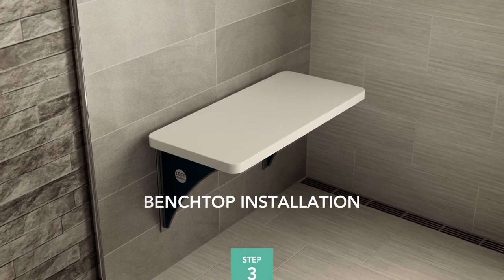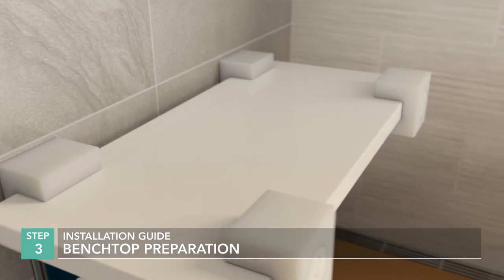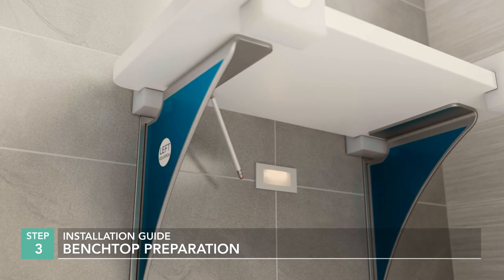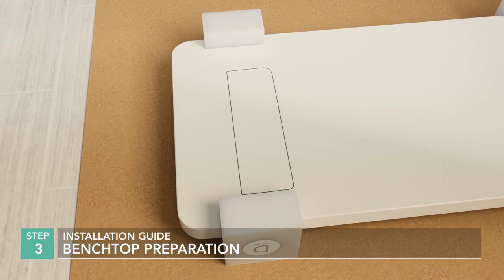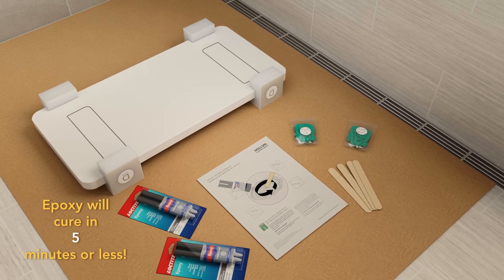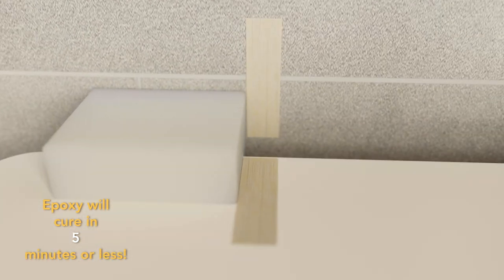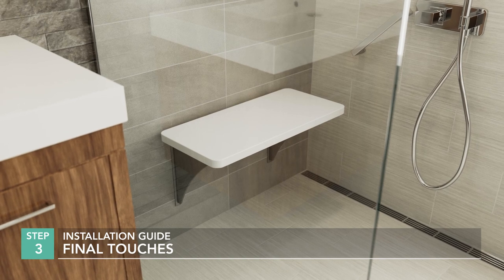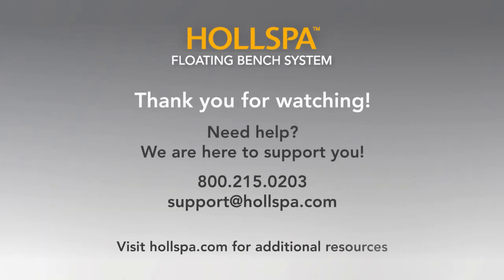HOLLSPA Floating Shower Bench: Video Guide for Installers: Step 3 Benchtop Bracket Installation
Welcome to the HOLLSPA video guide for installers, STEP 3 of 3. In this final step, you will see how to permanently secure the benchtop to the brackets, using the four spacers and the epoxy provided.

About HOLLSPA:

Beautiful and functional, the HOLLSPA Floating Bench consists of two interlinked components: a fully customizable benchtop, and a high-performance supporting bracket system. These two components are purchased separately, allowing the buyer to mix and match with endless configurations. The buyer has the option to select from a range of HOLLSPA benchtop materials and sizes most appropriate for the intended project. They can also custom order a one-of-a-kind benchtop creation for their own home. The elegantly curved supporting brackets are offered in a variety of finishes to match almost any décor. When even more exclusive projects demand it, special colors may as well be requested by the potential buyer.

The patented mounting system conceals all attachments behind the wall, resulting in a cleaner look. Its unique design also creates a gap between the slightly back-sloped benchtop and the wall. This gap allows for the water to run off easily. The gap also creates a floating impression which may be further enhanced by installing a soft, dim light fixture hidden underneath the seat.

Delighted homeowners repeatedly praise the HOLLSPA Floating Bench for its timeless beauty, design simplicity, and superior comfort. But HOLLSPA offers more than superbly created floating benches, it also provides reliable and friendly customer service. This includes expert consultations for homeowners, designers, and contractors with Davis Holland who will assist in crafting a vision for the homeowner’s new bathroom-spa retreat. This personalized service with the inventor may provide insights into a unique customization process so rare in today’s “business as usual” world.

With Davis Holland’s experienced assistance, many new owners acquire a shower experience that becomes a sanctuary. A sanctuary where they feel energized for the day ahead, and where they return at the end of the day for a restorative cleansing... in other words, an inspiring lifestyle change for the new owner.

The most popular floating bench configurations are kept in stock, ready to ship anywhere in the continental US. HOLLSPA’s products and services can be purchased directly through HOLLSPA’s

We believe HOLLSPA is the best floating bench in the industry. Installing it saves time on the job, and highlights your skills and creativity. This is something your client will remember you for, long after the job is completed!

Watch all steps in our HOLLSPA's Official Playlist For Installers.